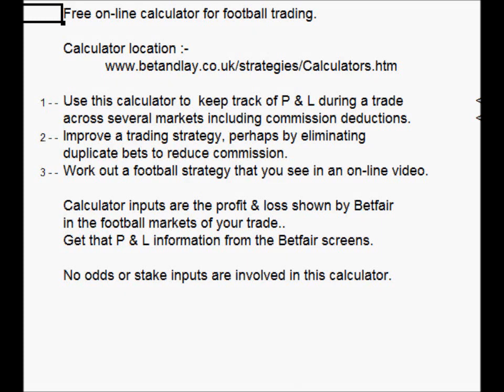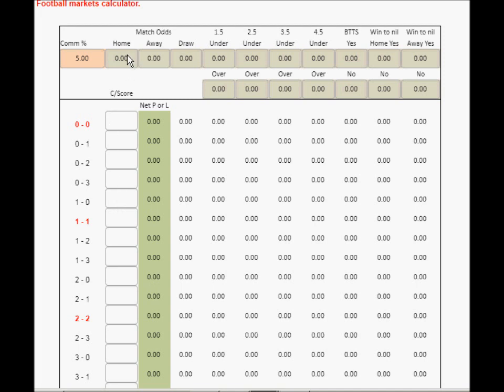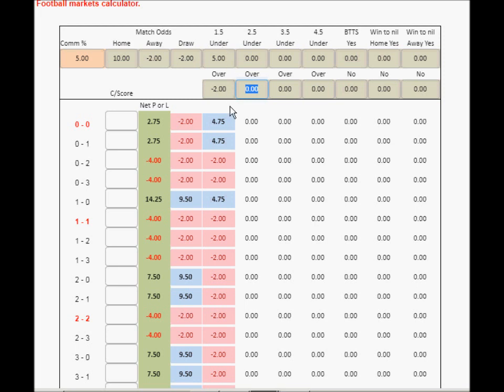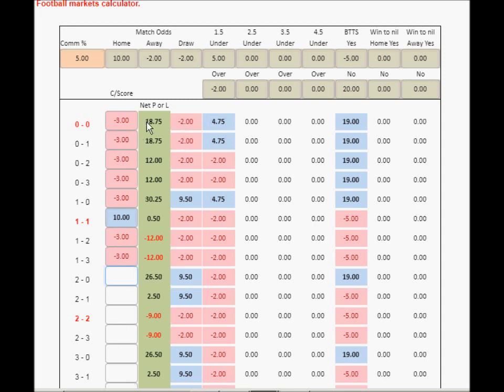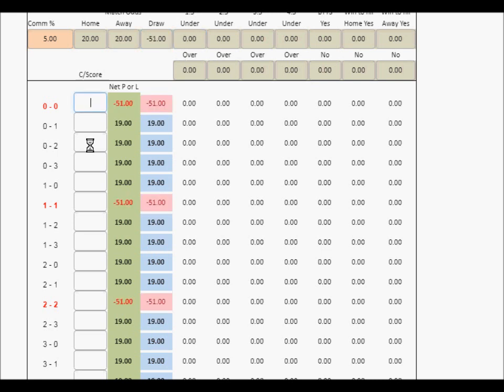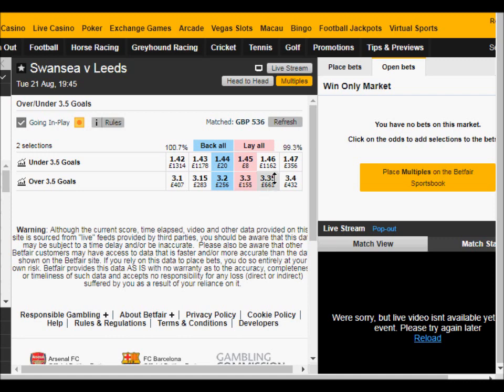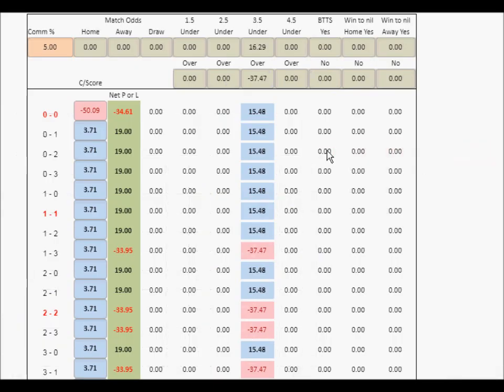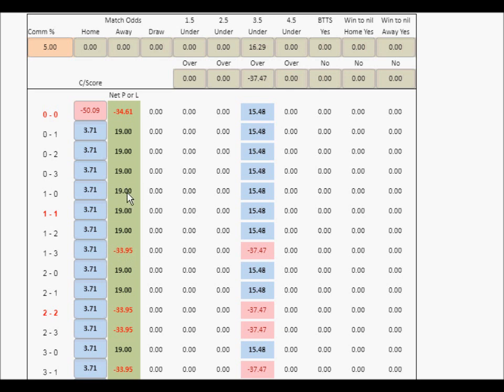See it all in Correct Score. P & L for ALL football markets combined. On-line calculator.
Free calculator for following football trades.
Track your own football trade or a video trade across several markets including commission deductions.
Work out what is happening in a video trade.
Also, a FREE Lay The Draw EXIT STRATEGY calculator is on that web